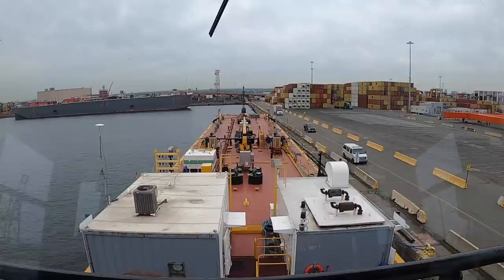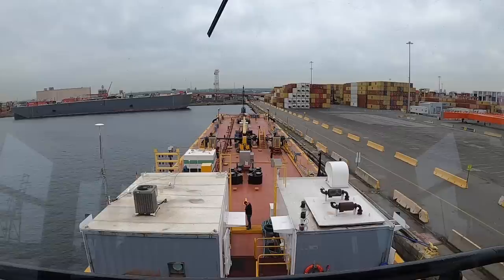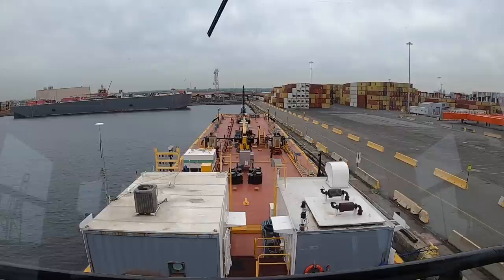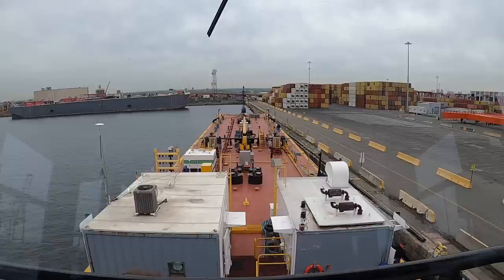Getting an Oil Barge Underway In NYC Harbor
We sail a lite oil oil barge from Port Newark to take to get loaded.

If you would like to support the production these videos, please hit the hard Thank You button or join our Patron Crew. (Link below)

And if you are a mariner or would like to be one, please check out